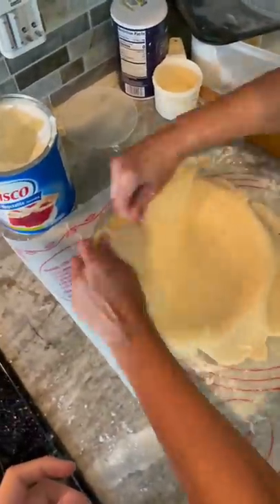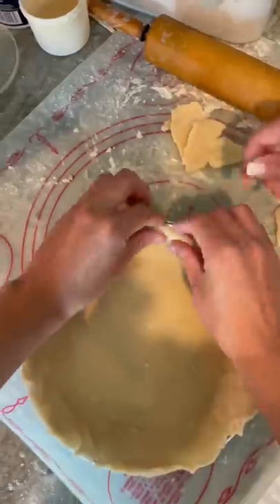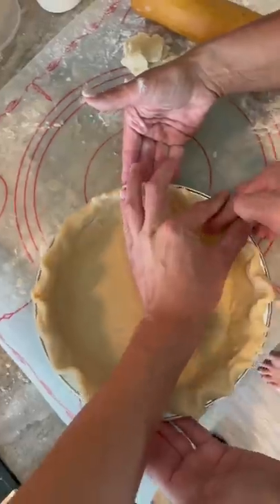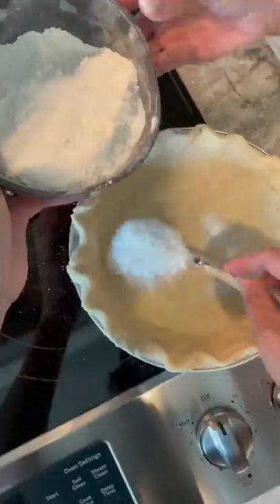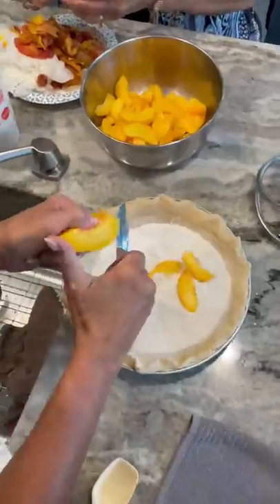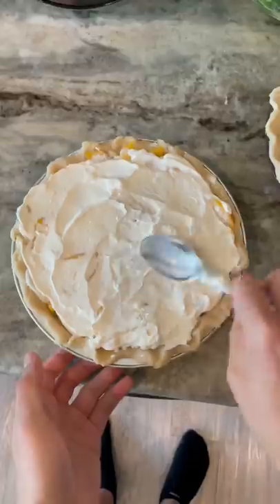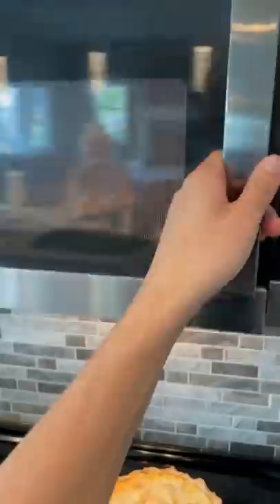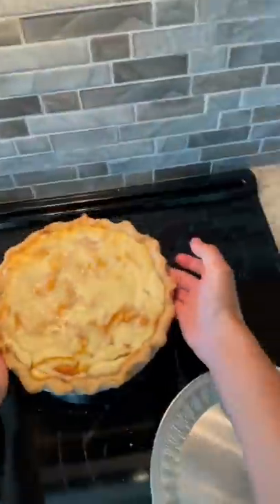Secret Ingredient Peach Pie